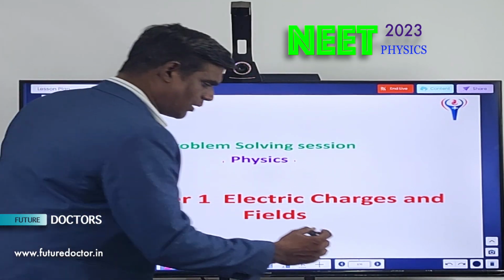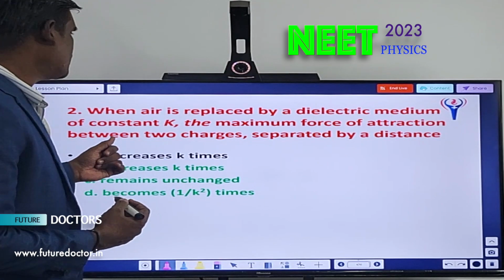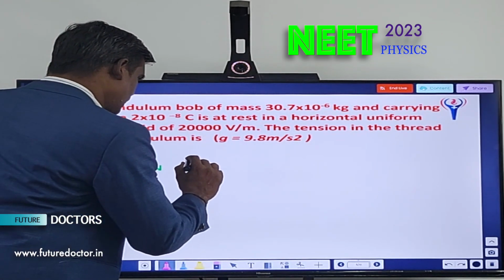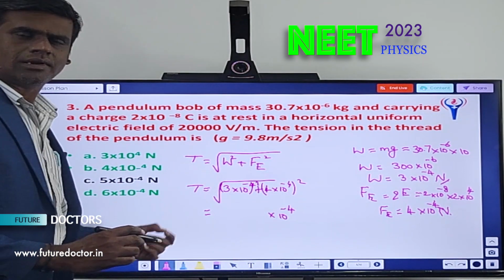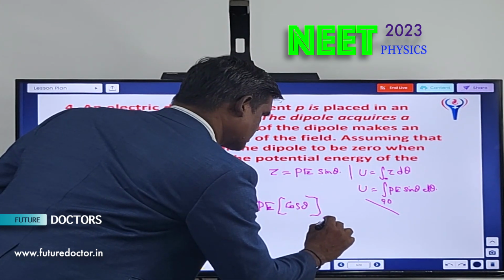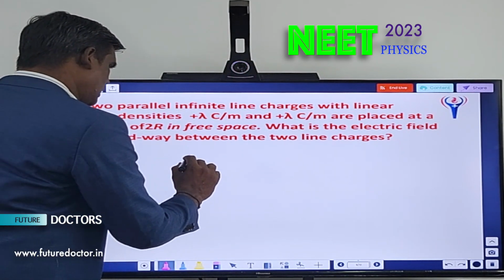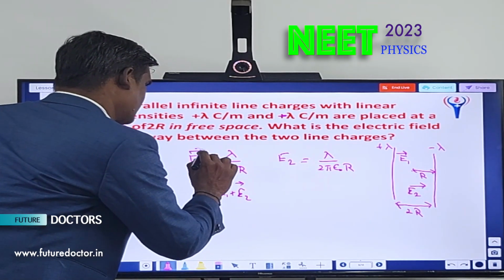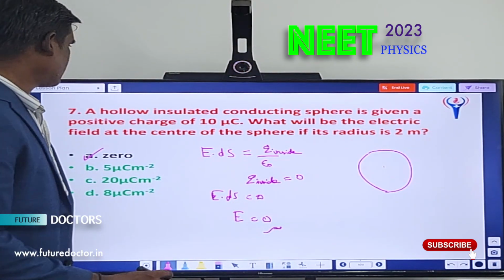NEET2023IFUTURE DOCTORS NEET COACHING ACADEMY|NEET CRASH COURSE |CHENNAI NEET ACADEMY